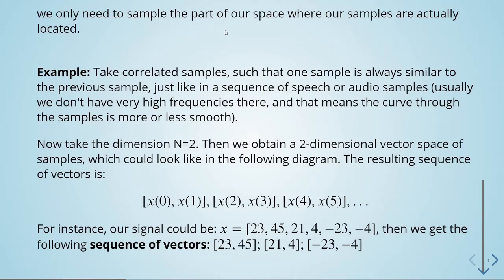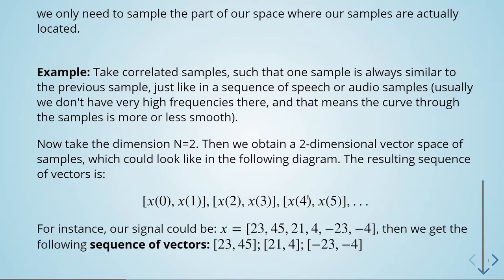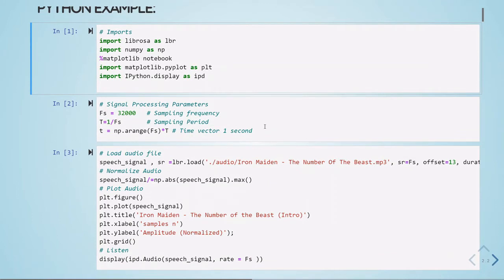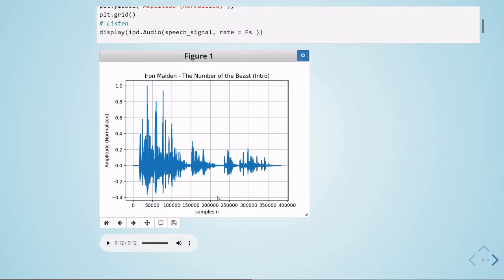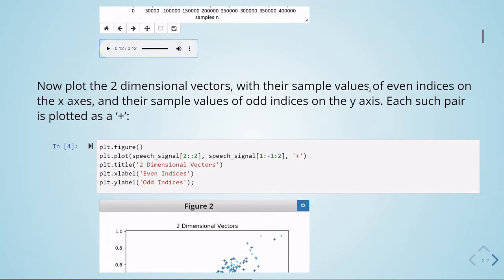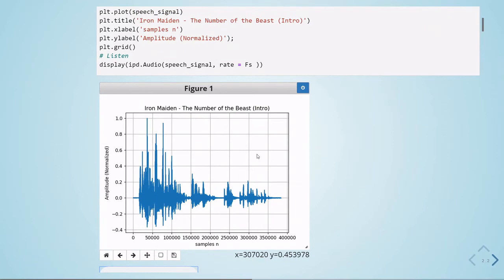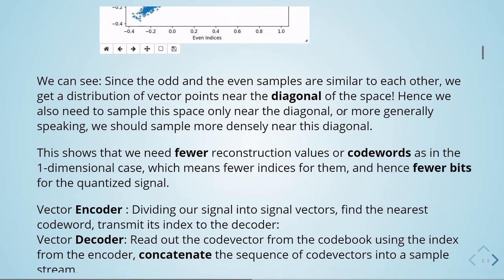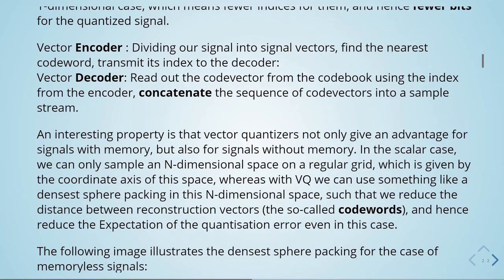ADSP - 05 Vector Quantizer - 04 N-Dimensional Space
Advanced Digital Signal Processing - 05 Vector Quantizer - 04 N-Dimensional Space